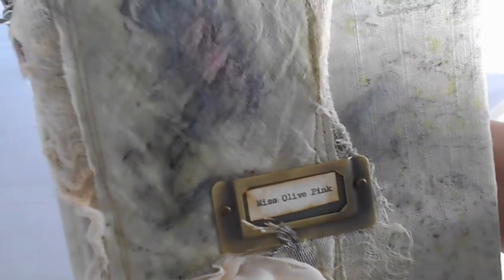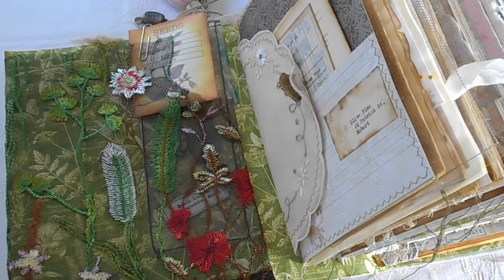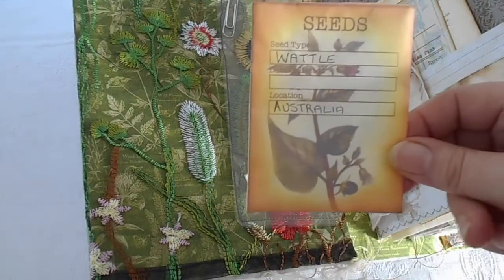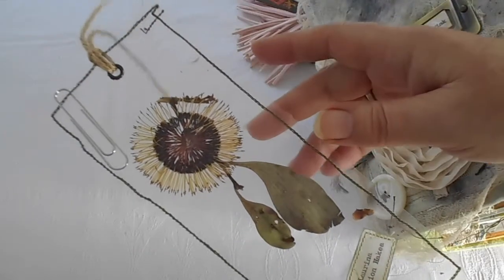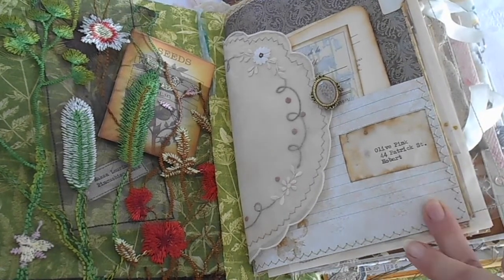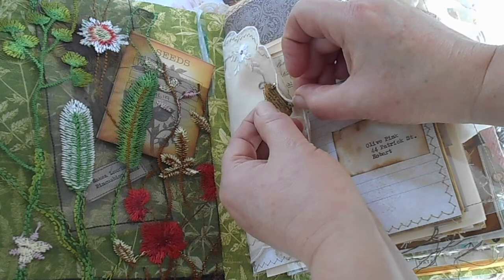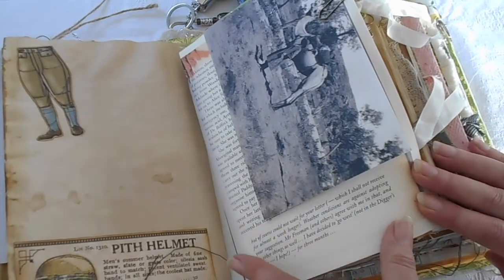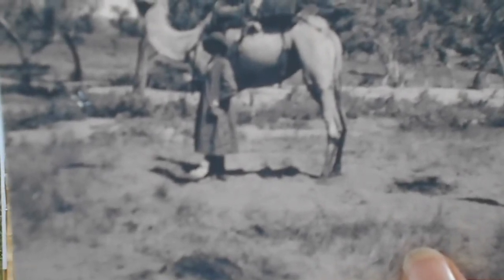The Gardener - Olive Pink - Part One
The Gardener Olive Pink is part of the 'Lost' series of concept journals created to coincide with International Women's Day. 'Lost' is an exhibition of intricately detailed treasure journals created to illustrate the lives of some of Tasmania's unsung heroines, women who have been forgotten.The exhibition ran from March 8 - April 14 2019 at the Rosny Farm Arts Centre.
There are two parts to this longer story and for those who want the short flip through instead that is available on my channel.
A special thank you to Gillian Ward and Olive Pink's family especially her great nieces for allowing use of her pictures!

Books available here:
Gillian Ward Artist, Activist & Gardener Olive Pink A Life in Flowers:

Tracie Fox